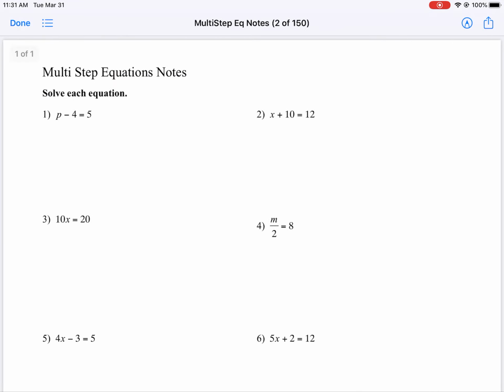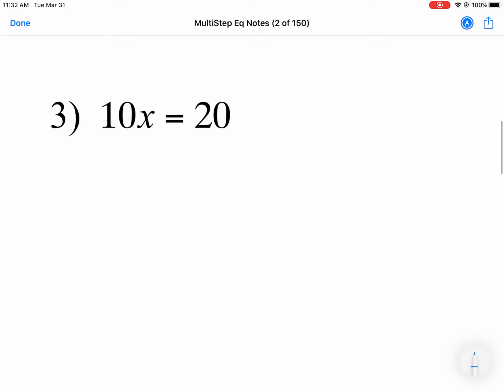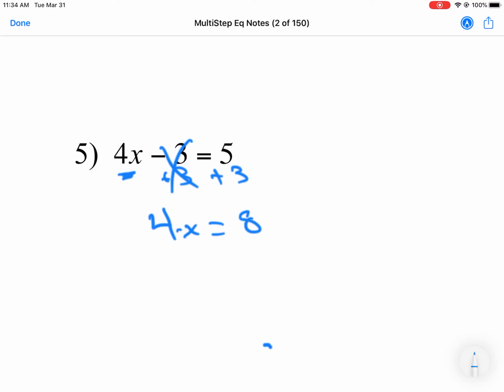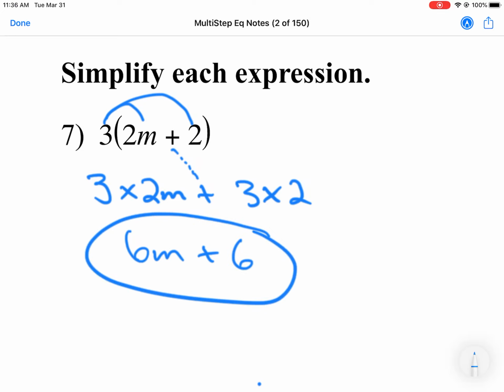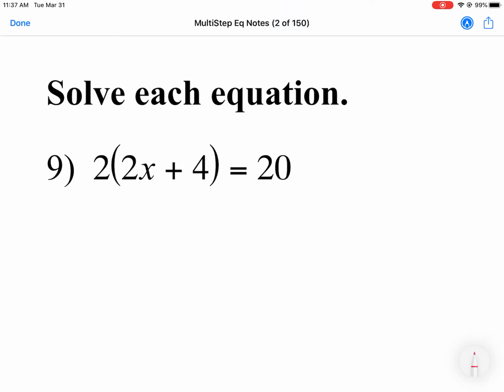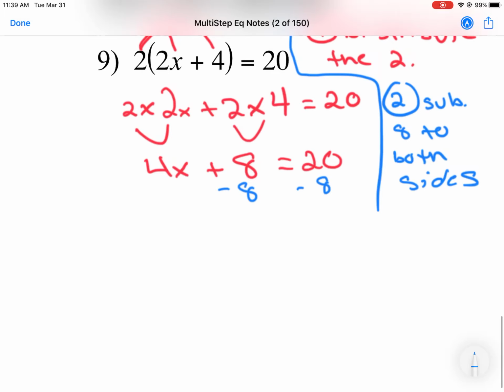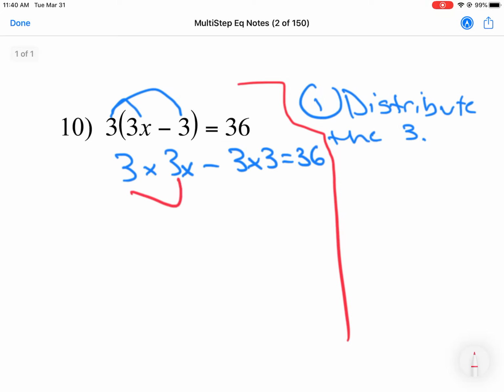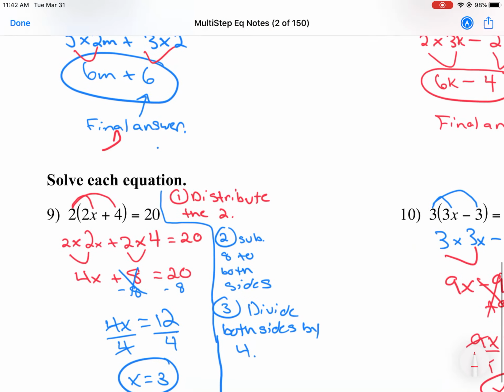Multi Step Equations Notes - Period 1 Math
Wednesday April 1st Notes